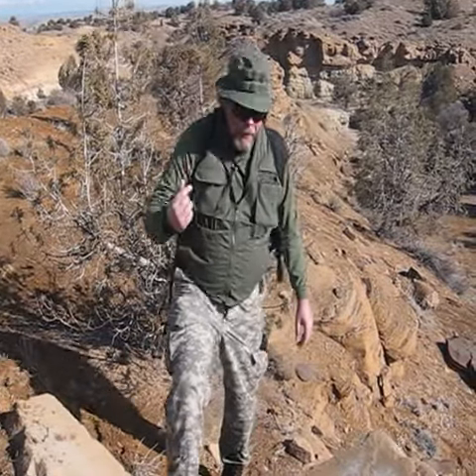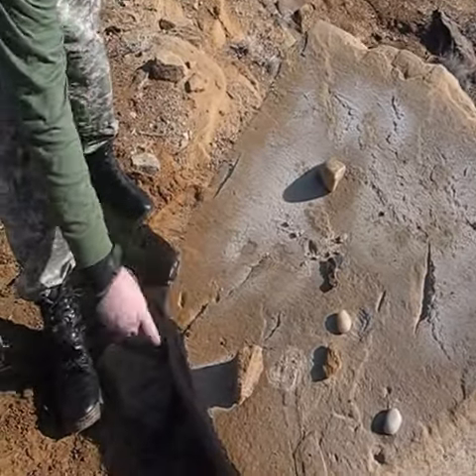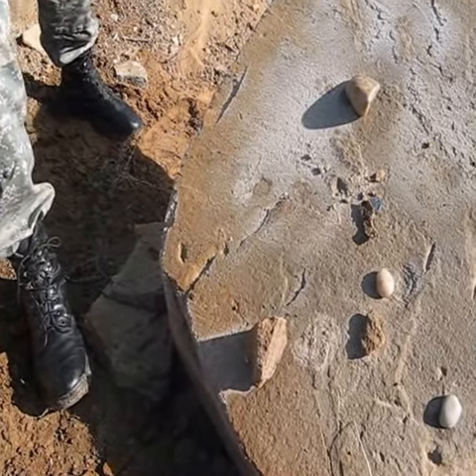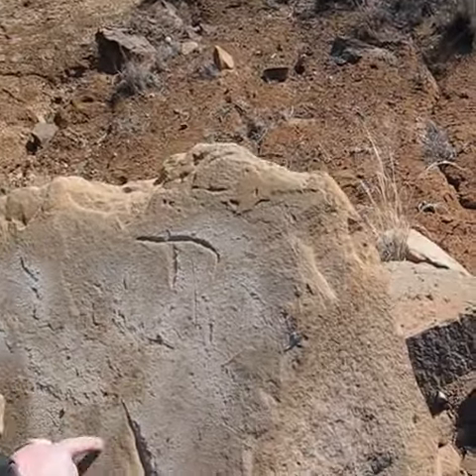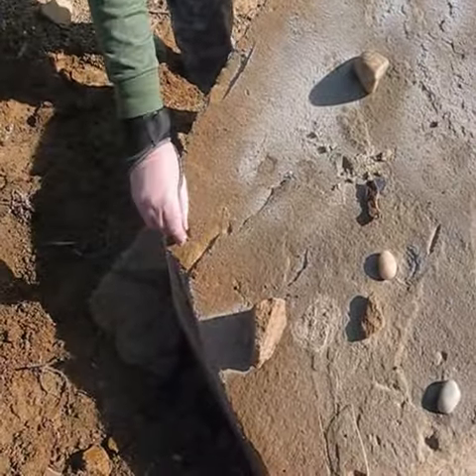Rock Art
A little info here. We believe a furry youngster, part a bigger clan that I-we have been tracking an visually witnessing since 2007 , is the artist.
Anthropologist- Dr. Christopher Dyer is present for this find.